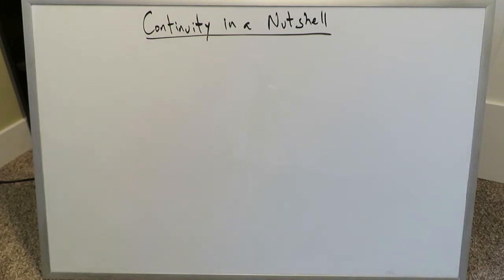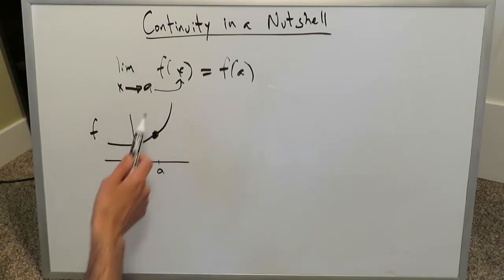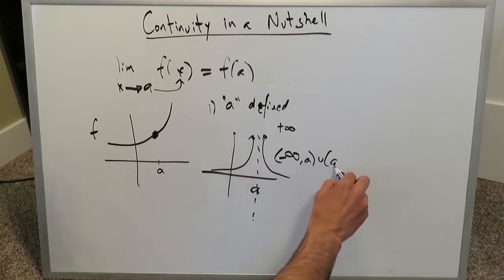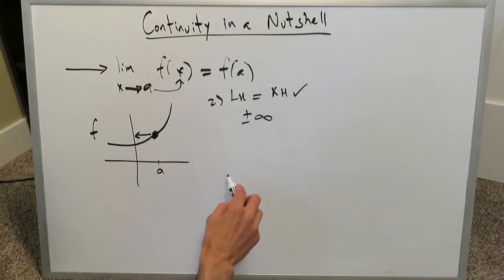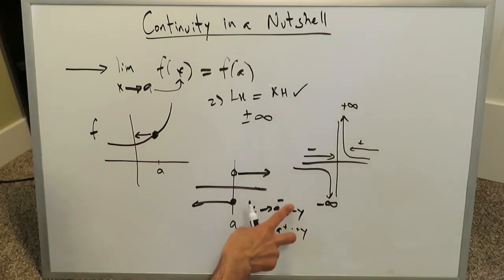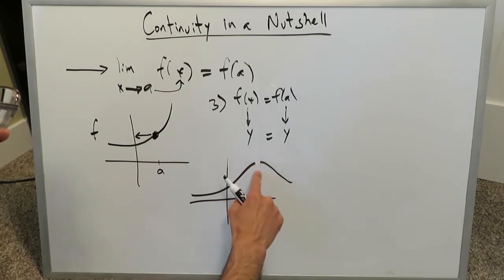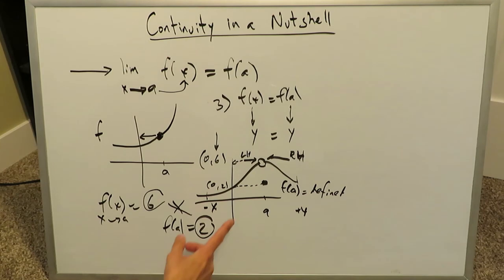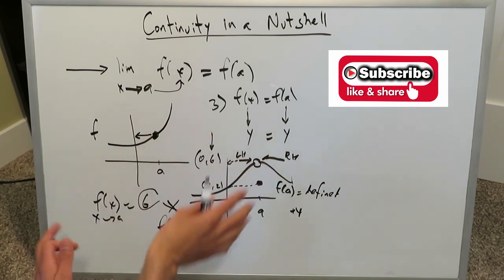Continuity in a Nutshell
How does one assess the continuity of a function?
Recognize the criteria and conditions that break or make continuity.